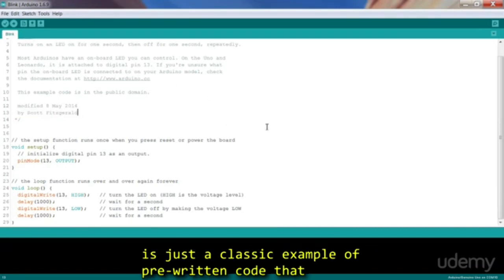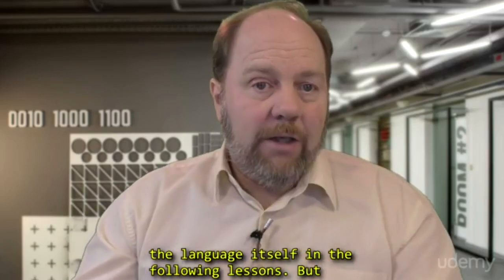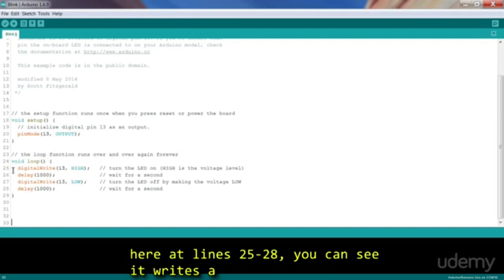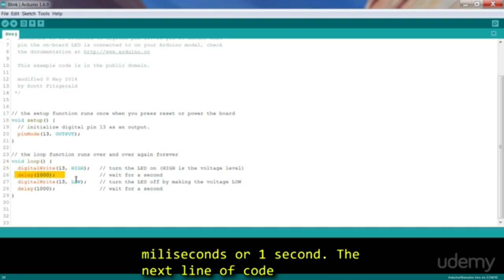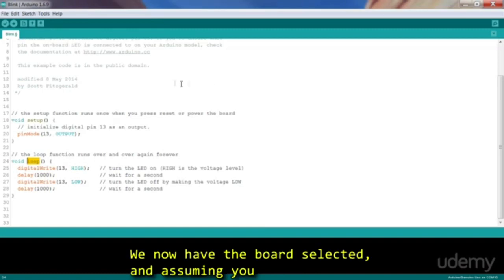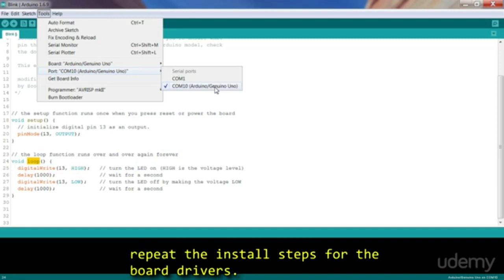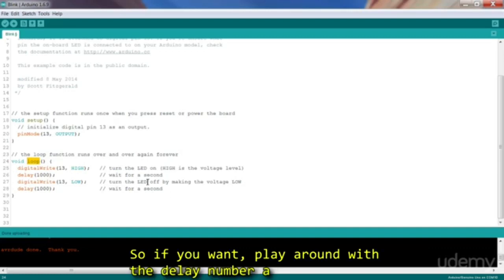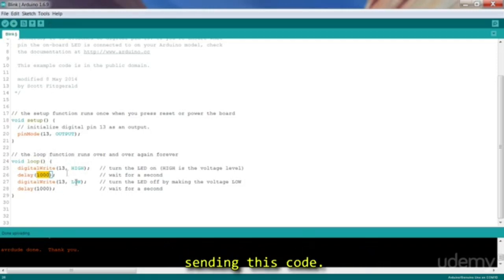36. Hello world on the Arduino